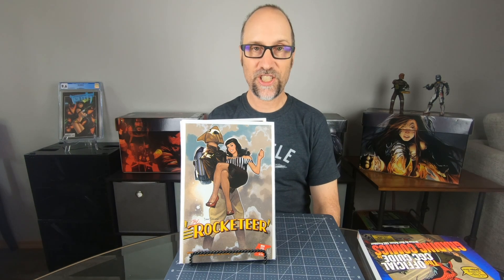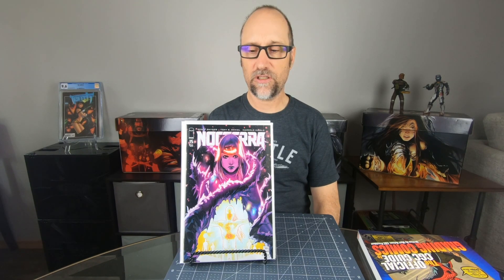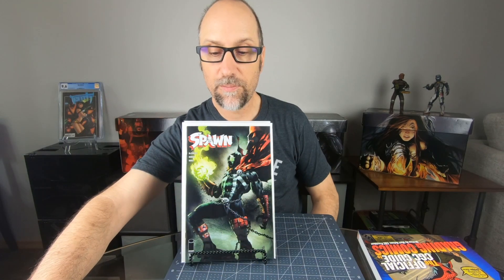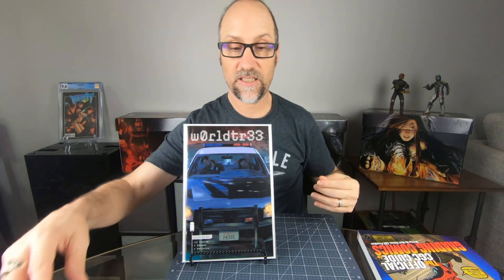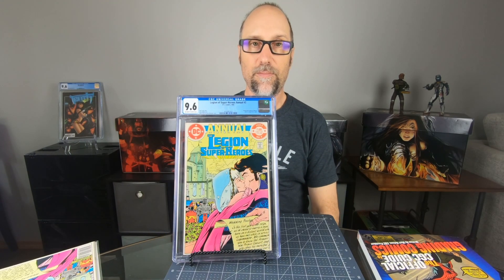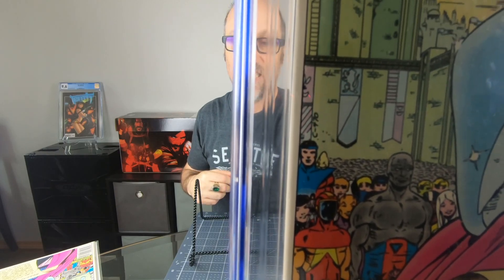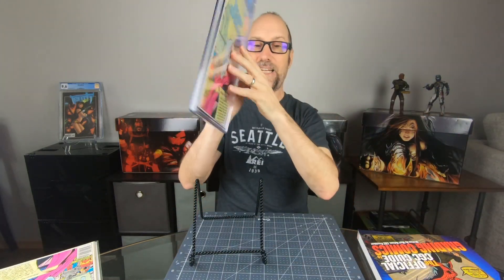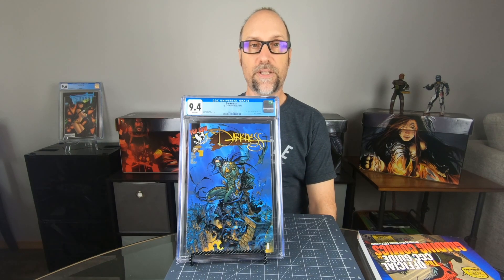NCBD, eBay, Claim Sale pickups! HD 1080p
Picked up some great books this week. Surprised by the grade on the LSH 2 from 1983.